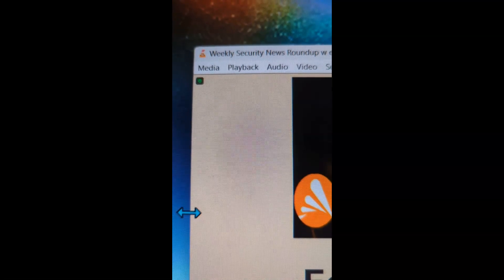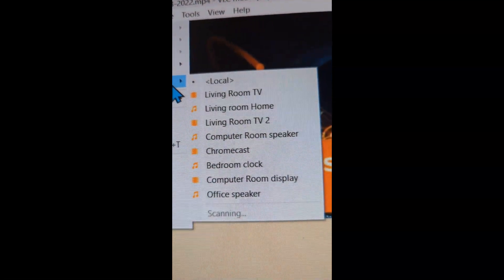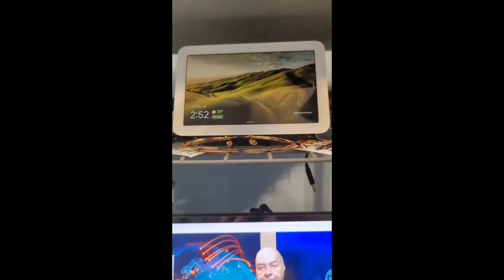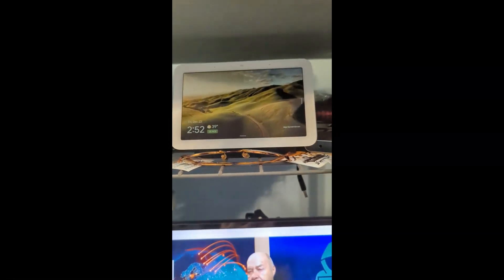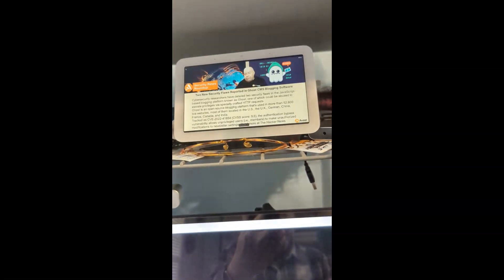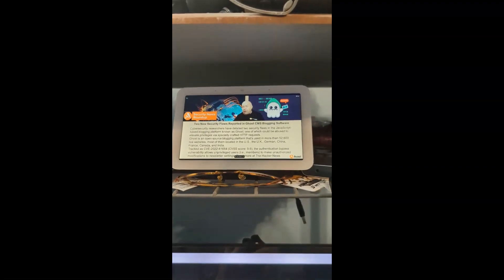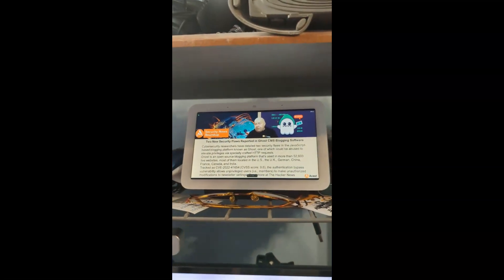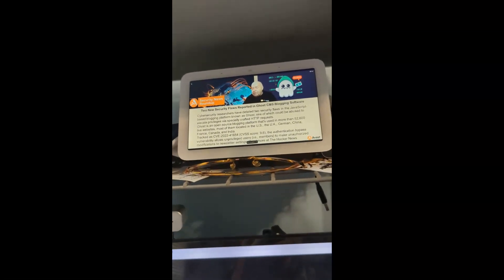Using VLC to Render to Another Internet Connected Device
to render (show) a video on another internet connected device.
I cast it to a Google Nest Hub for this demonstration.